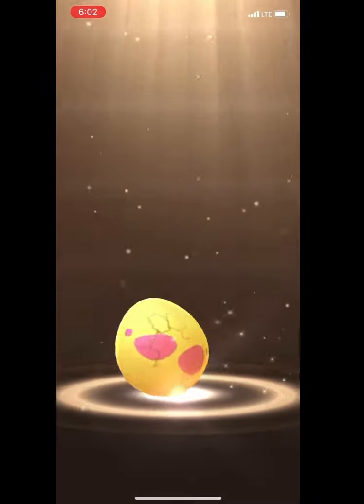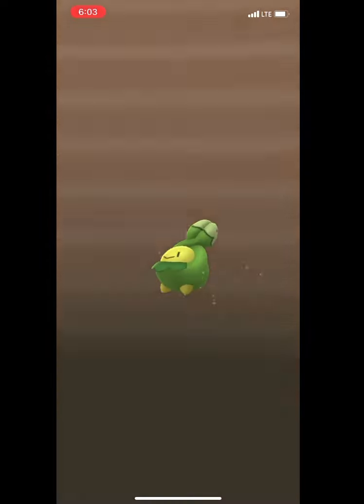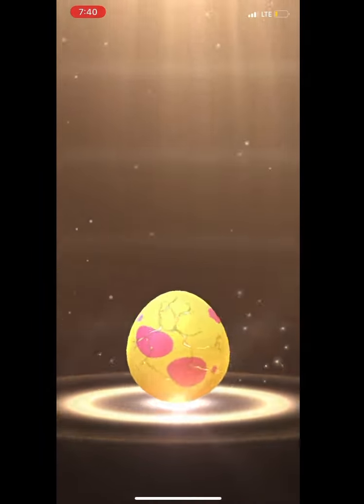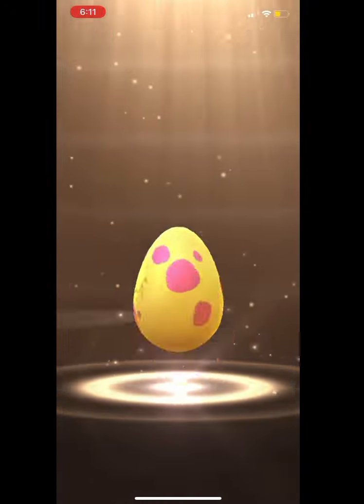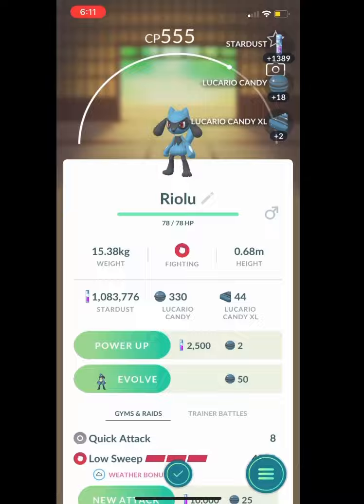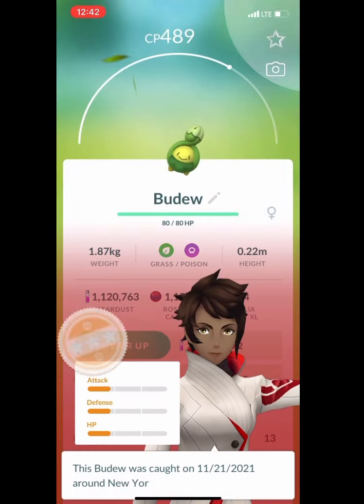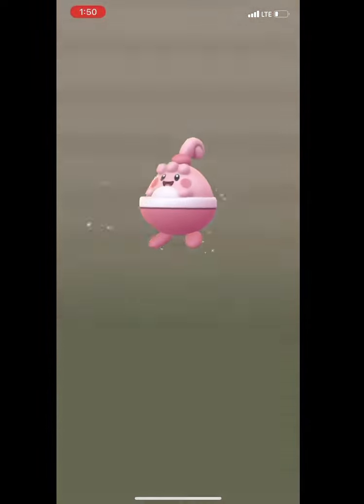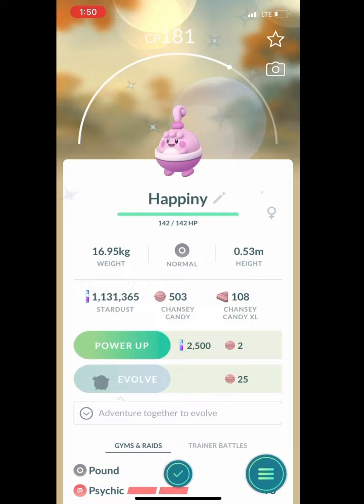I Hatched 100 7km Eggs in Pokemon Go and this is what I got! (3 shinies hatched!)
I had some crazy luck with these 7k eggs! Hatched a few shinies and a Hundo!